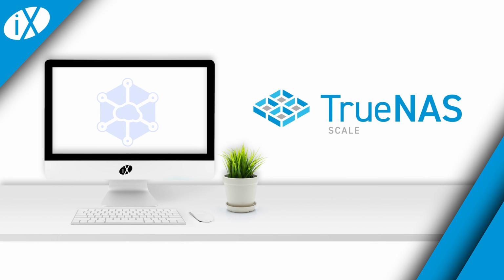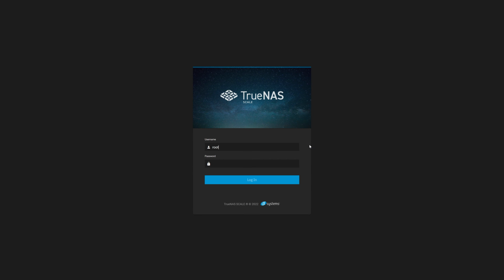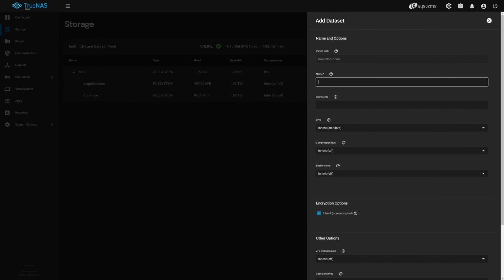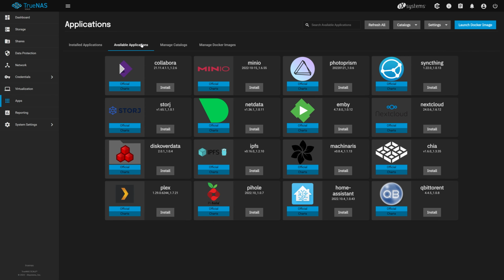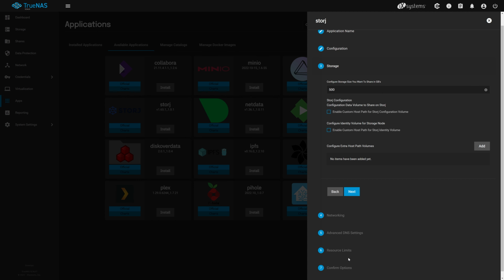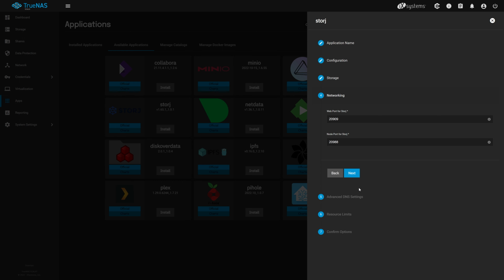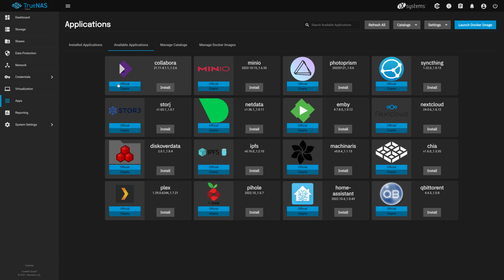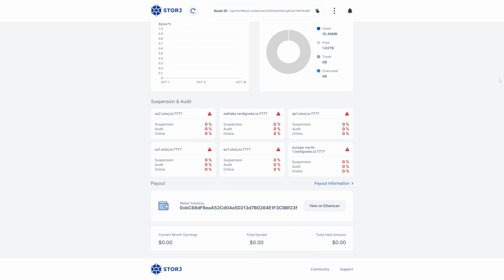How to Configure a Storj Node on TrueNAS SCALE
Like ZFS, the iX-Storj service is inherently secure with CloudSync 256-bit encryption for both data-at-rest and data-in-flight. Most importantly, the keys are controlled by the TrueNAS administrator. Unlike many cloud storage services, neither iX nor Storj can access user data without those security keys.